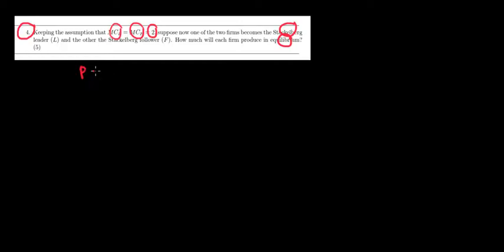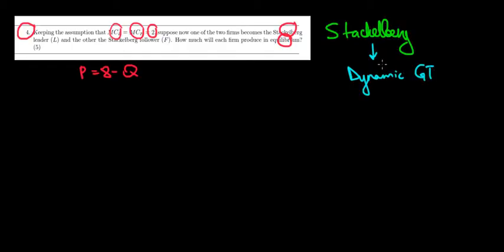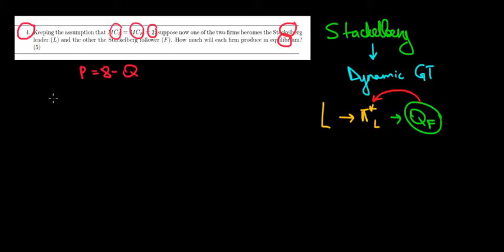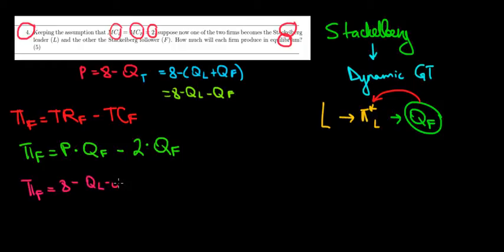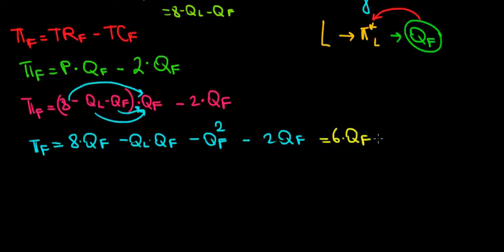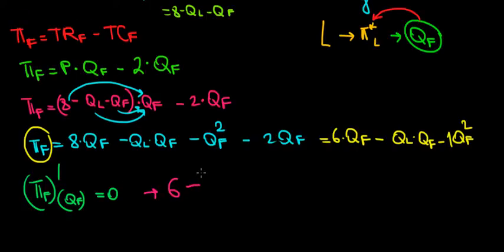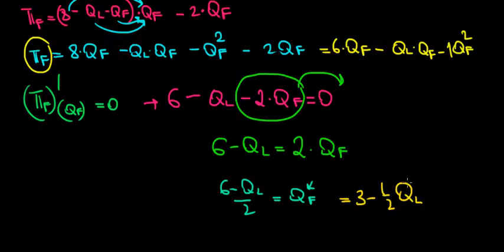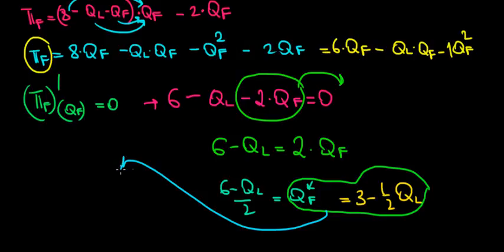MICROECONOMICS I How To Find Reaction Functions With Stackelberg Competition